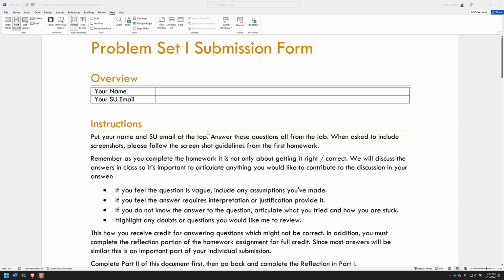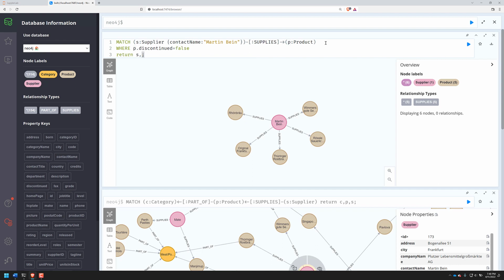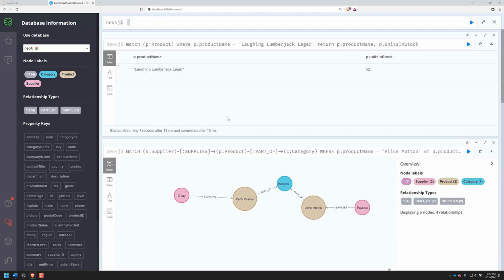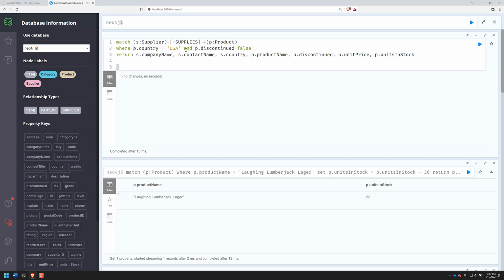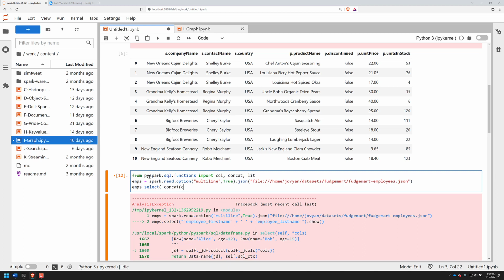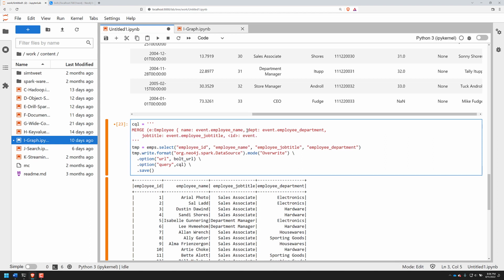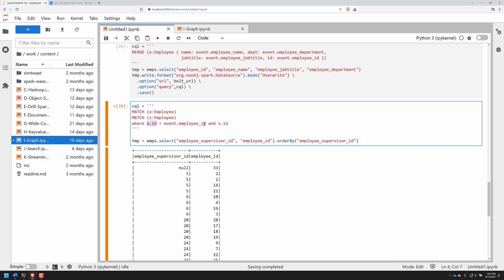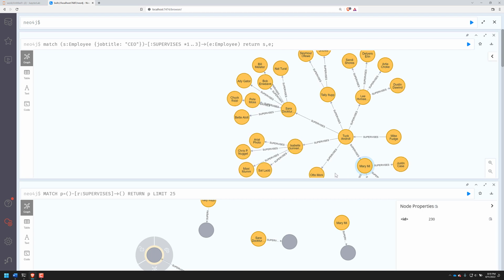IST769 Lab I Problem Set Walkthrough